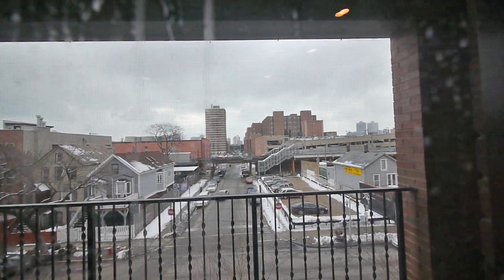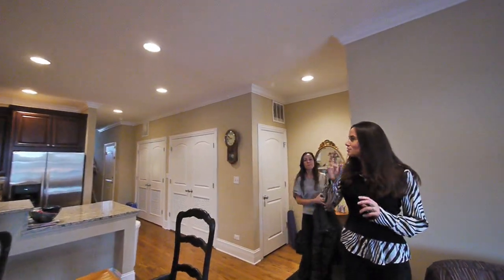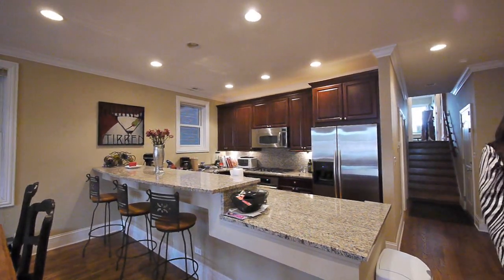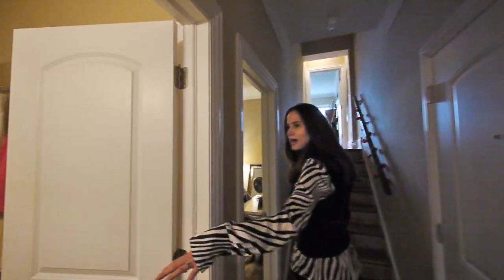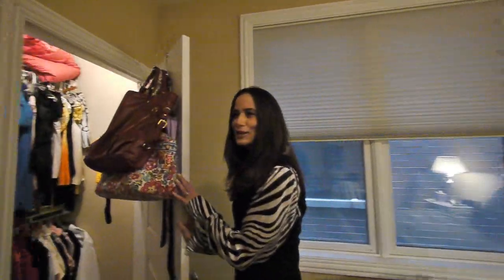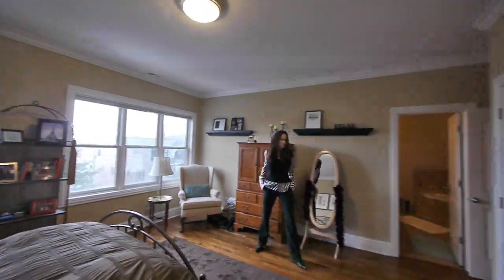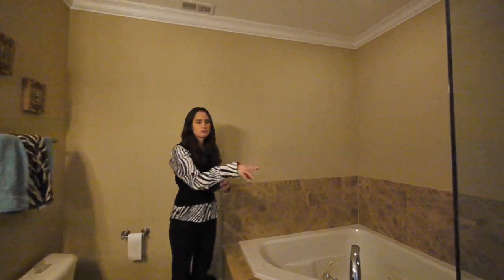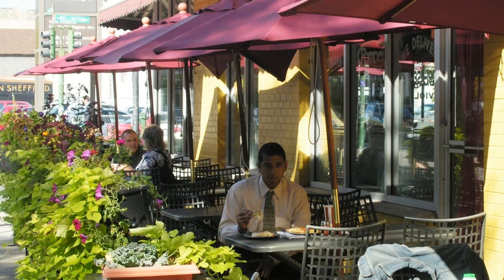An ideal Lake View location, 3028 N Sheffield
Tina Culver of Sergio & Banks takes Joe Zekas of NewHomeNotebook.com through a 1,600 square-foot two-bedroom / two-bath condo located at 3028 N Sheffield Ave in the heart of Chicago's Lake View. The home in February 2010 was priced in the $460s.